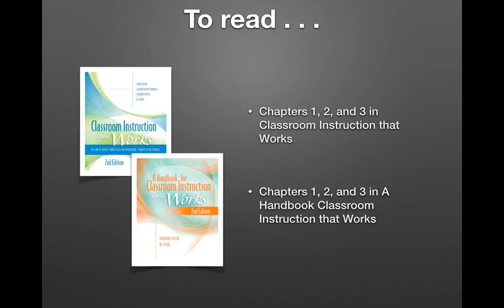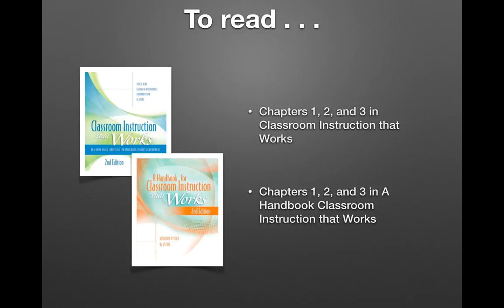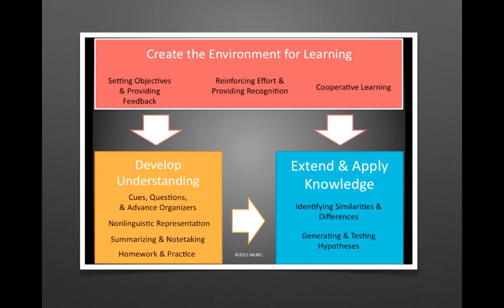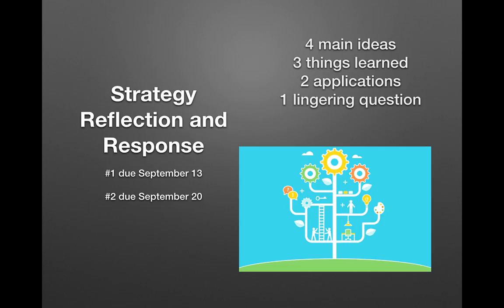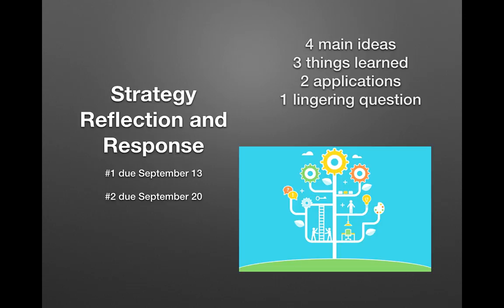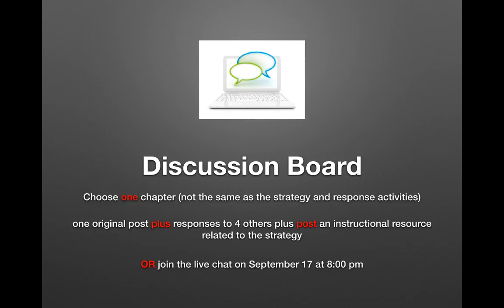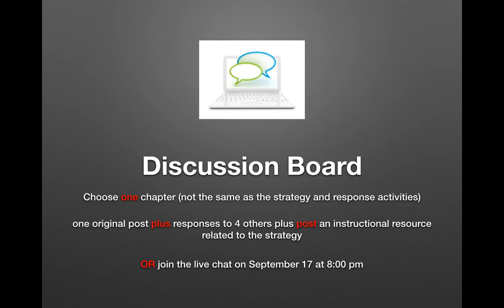Unit 2 Overview